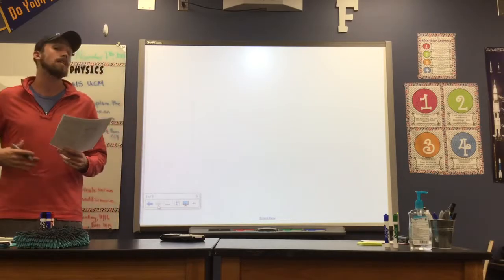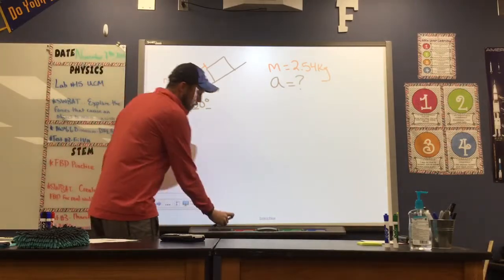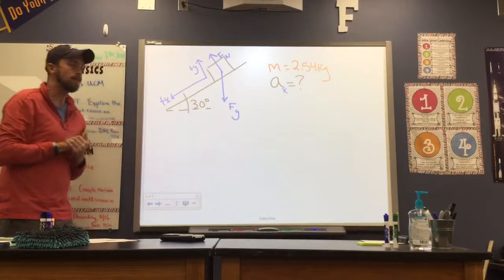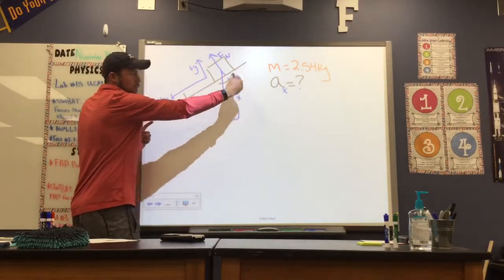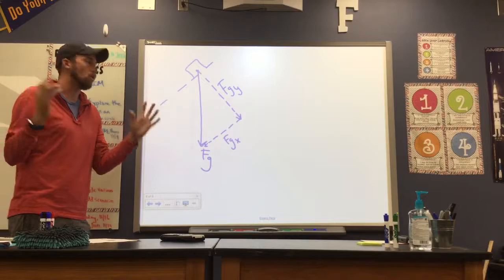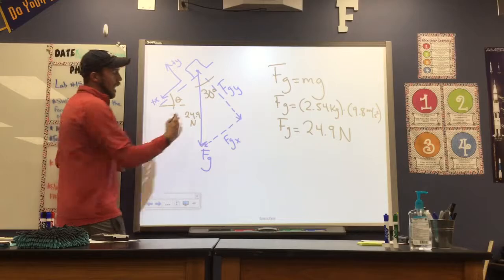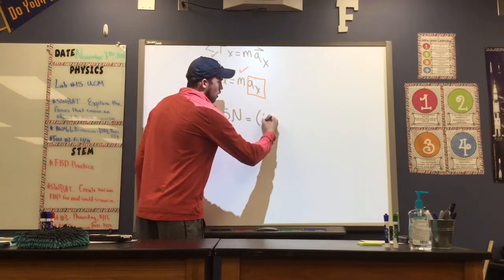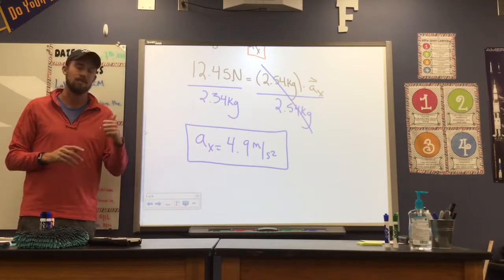Forces on an Inclined Plane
In this video, we look at how to apply Newton's 2nd Law for an object on an inclined plane.